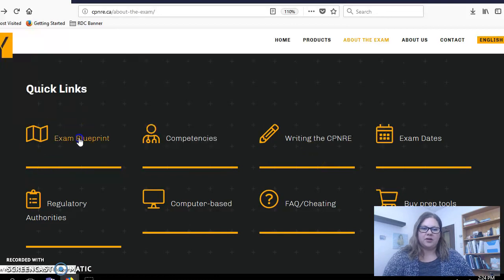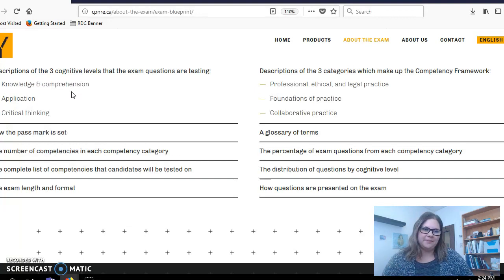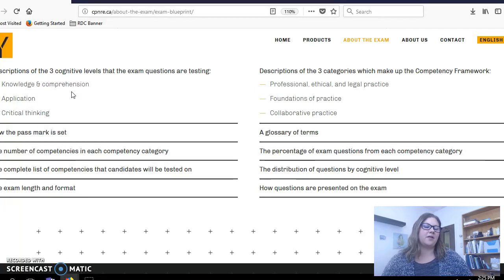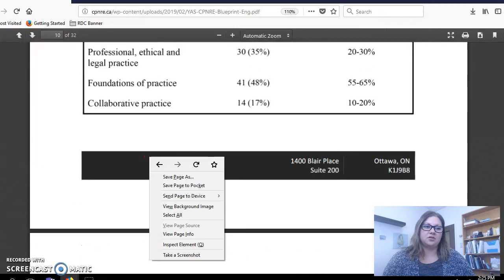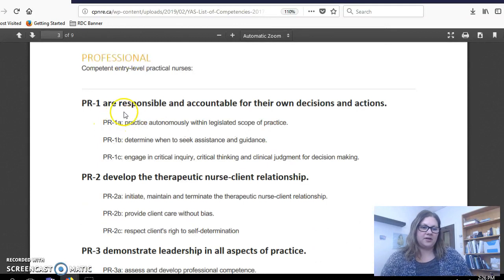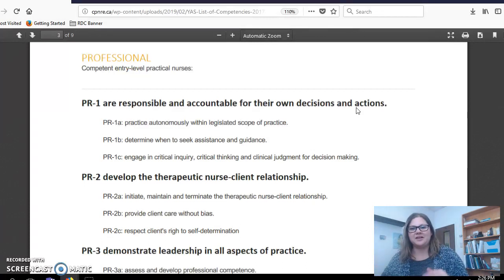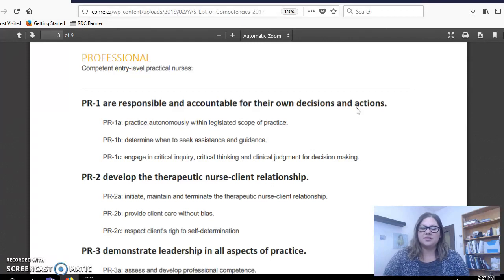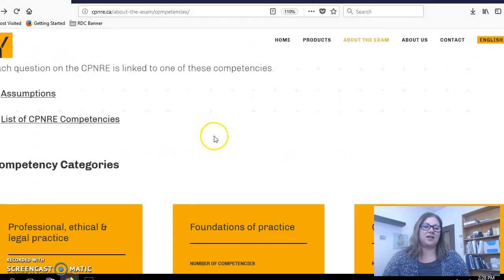CPNRE EXAM tips